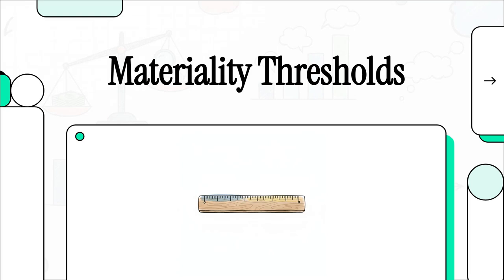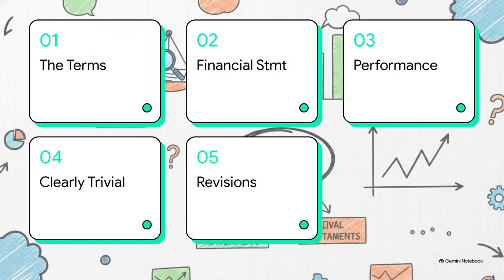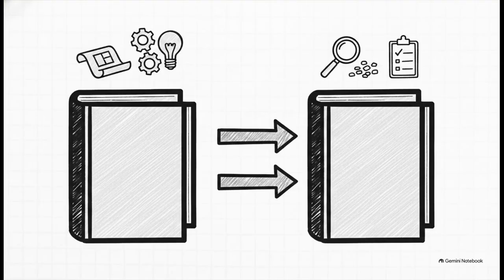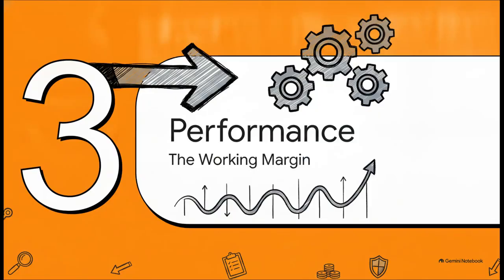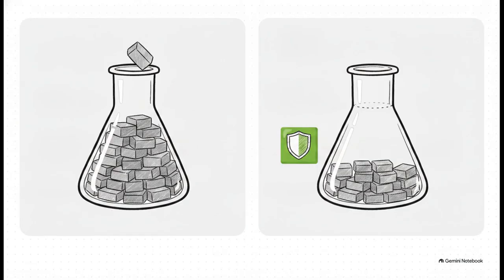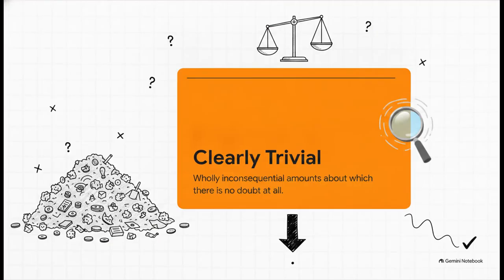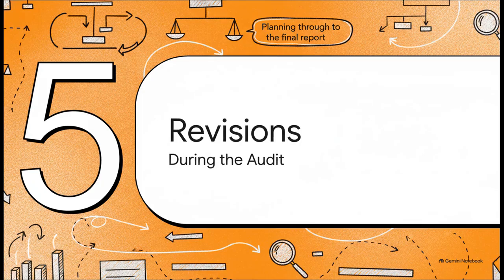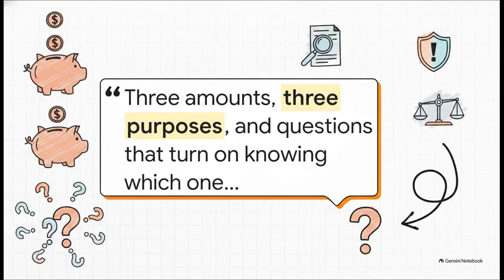CAFinal Bites | P3-Ep13 | Materiality, Performance Materiality and the Clearly Trivial Threshold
Welcome to CA Final Bites, the Paper 3 preparation series by RVB Academy, hosted on The Agile Auditor @riskvigilantbharat.

This episode explains one of the most frequently misunderstood concepts in CA Final Audit: the difference between Materiality, Performance Materiality, and the Clearly Trivial Threshold under SA 320 and SA 450.

Many students use the word “materiality” for everything. ICAI does not. The standards use different terms for different purposes, and Paper 3 questions are often built on this distinction.

* SA 320 – Materiality in Planning and Performing an Audit
* SA 450 – Evaluation of Misstatements Identified During the Audit
* Materiality for the financial statements as a whole
* Performance materiality
* Materiality for particular classes of transactions, account balances, or disclosures
* Clearly trivial threshold
* Why clearly trivial is not the same as immaterial
* Revision of materiality during the audit
* The four-line answer structure that scores in CA Final Paper 3

The Exam Trap

Many students treat clearly trivial and immaterial as synonyms. They are not. Clearly trivial refers to amounts that are wholly inconsequential, individually and in aggregate, and if there is any uncertainty, the item is not clearly trivial and must be accumulated.

The Key Audit Insight

Materiality for the financial statements as a whole is the threshold for users. Performance materiality is the working threshold that protects it. Clearly trivial is the floor below which nothing needs to be accumulated.

The most important lesson: three amounts, three different purposes, and marks that depend on identifying which threshold the question is asking about.

About CA Final Bites

CA Final Bites is a structured Paper 3 series by RVB Academy focused on exam-oriented learning, practical audit thinking, and scoring answer-writing techniques.